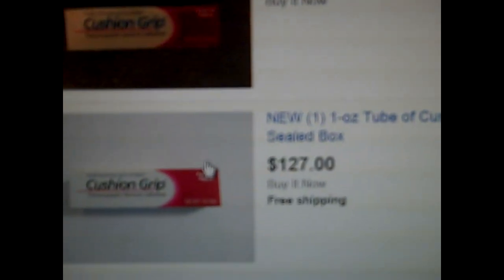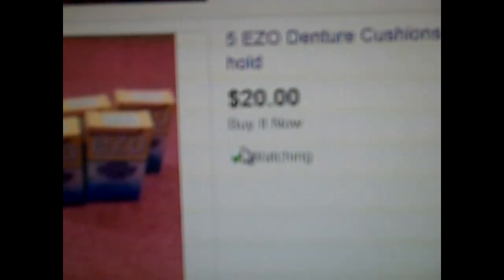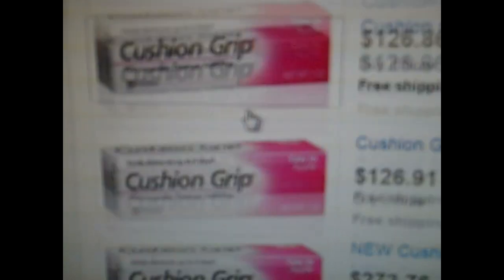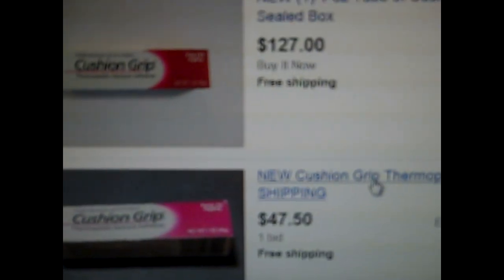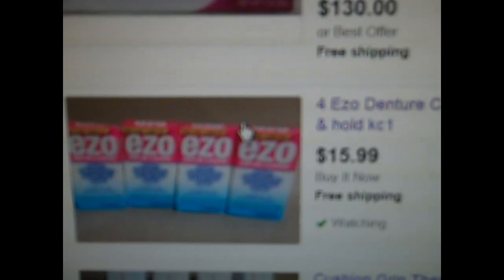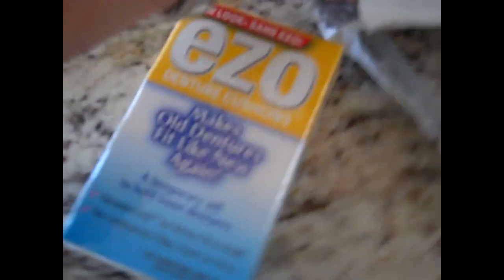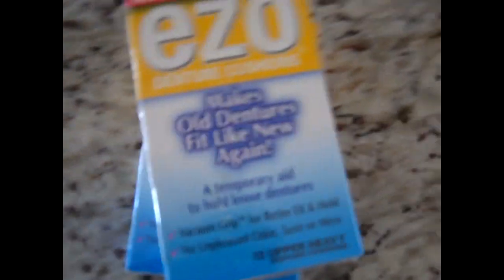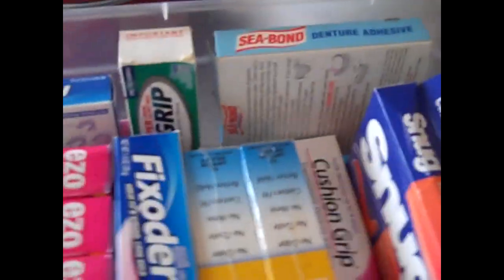Miss Ruby Tuesday- Denture Time (Part 4)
It's all about supply & demand... so- I'm selling my Cushion Grip Denture Adhesive To help Fund My Dentures...
** IF you would like to help fund the cost of my new teeth**